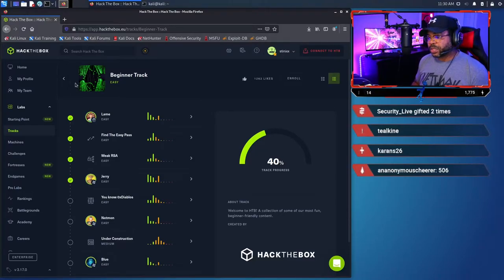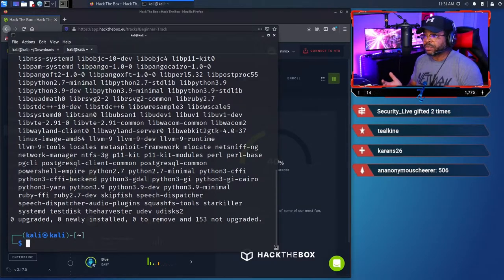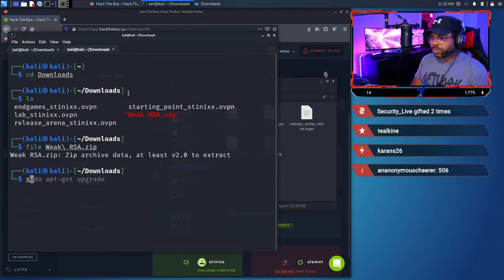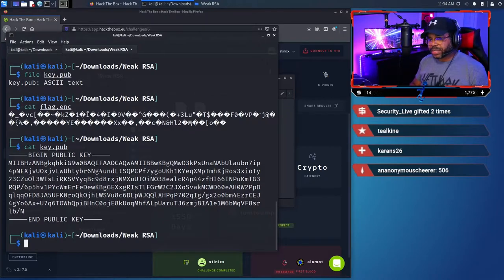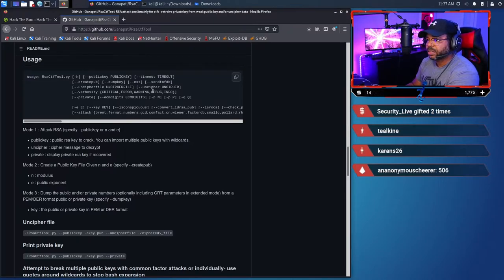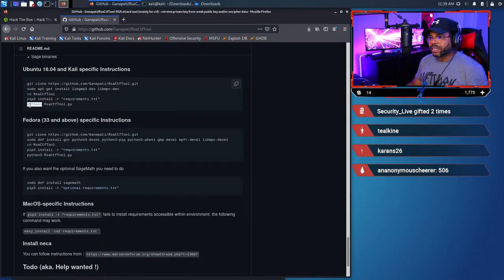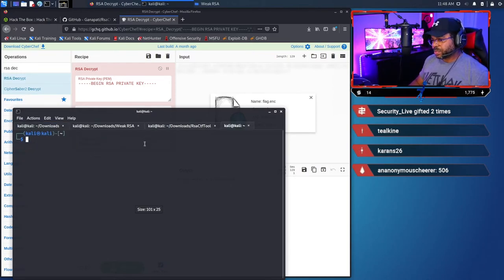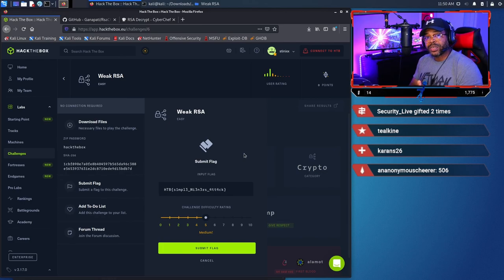Hack The Box Beginner Track Weak RSA | Cracking Weak RSA Keys with the RSACtfTool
This walkthrough covers the Hack The Box Beginner Track Weak RSA challenge.  It illustrates how weak RSA keys can be easily cracked using many readily available tools such as RSACTF.